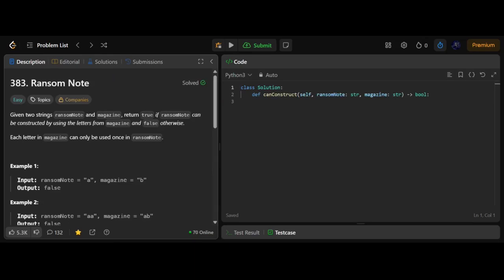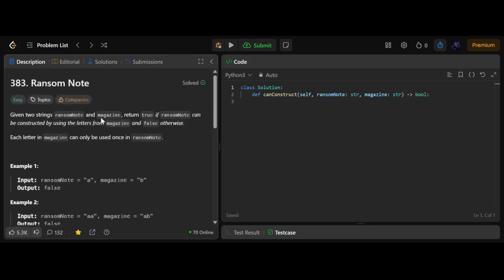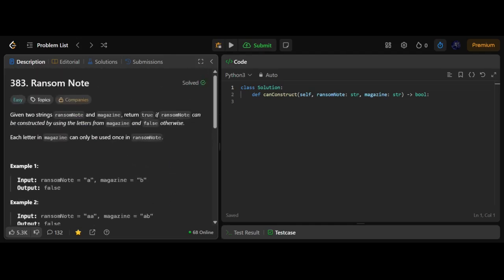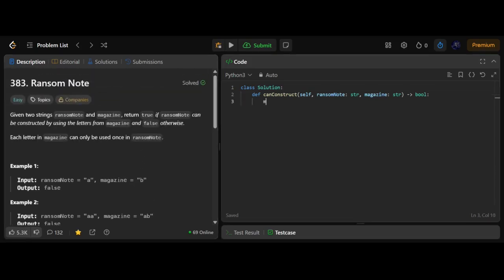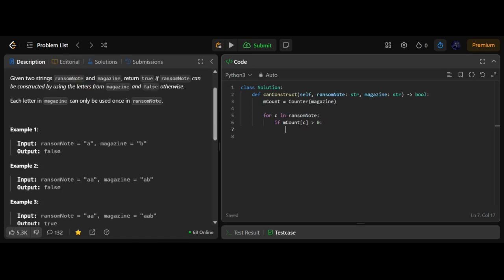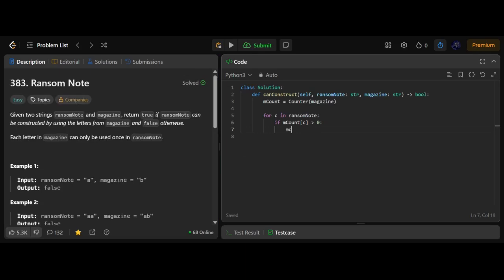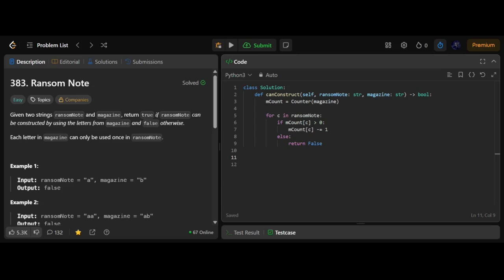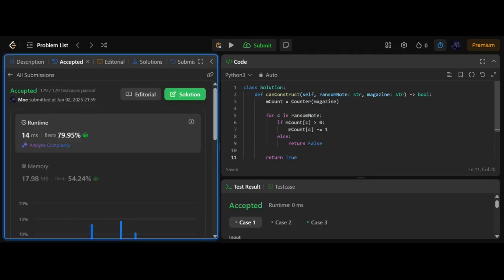Ransom Note - Leetcode 383 - Python